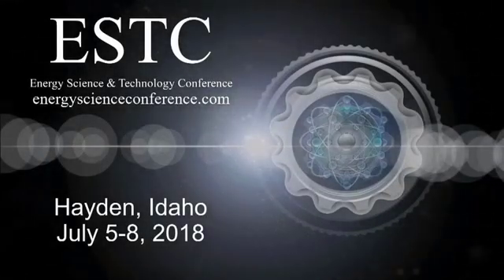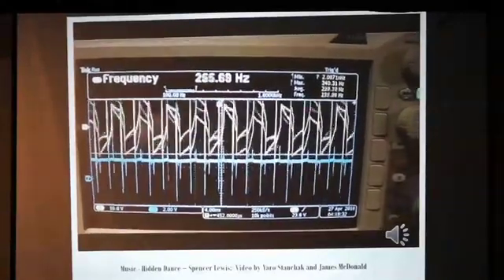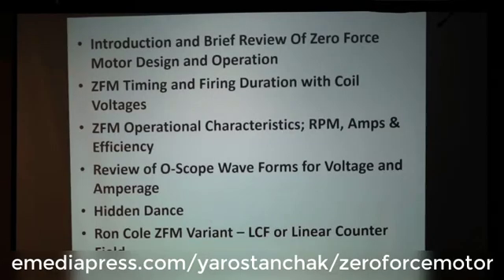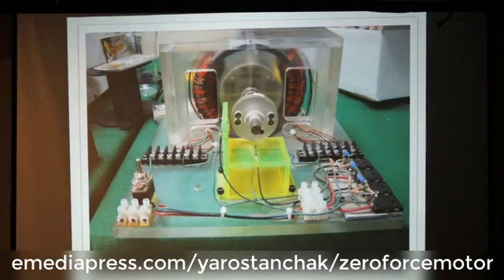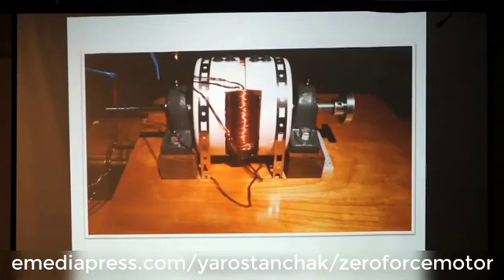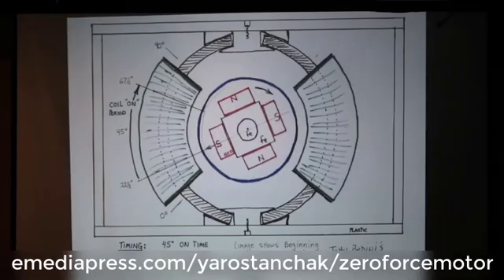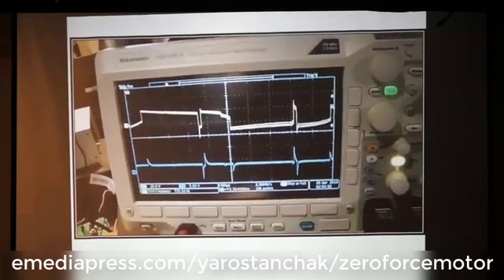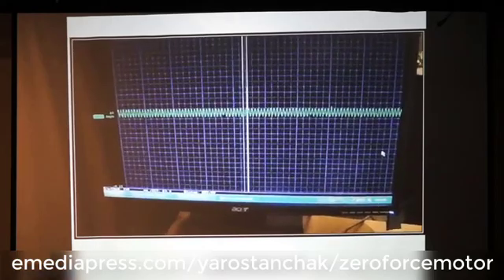Hidden Dance - Zero Force Motor 2 by Yaro Stanchak